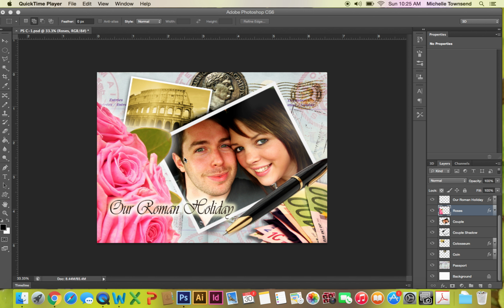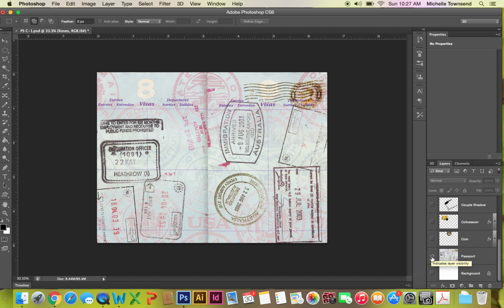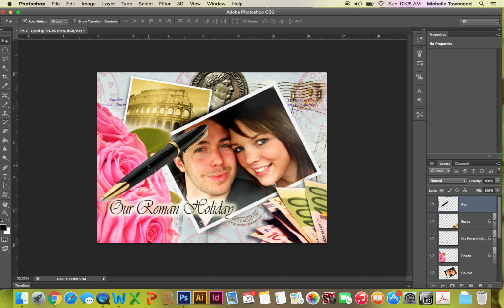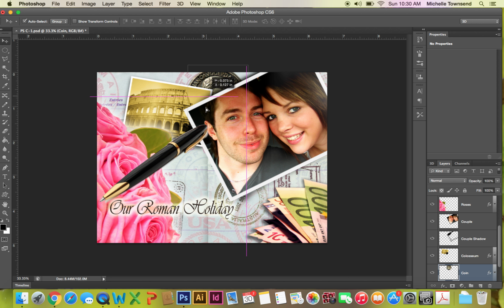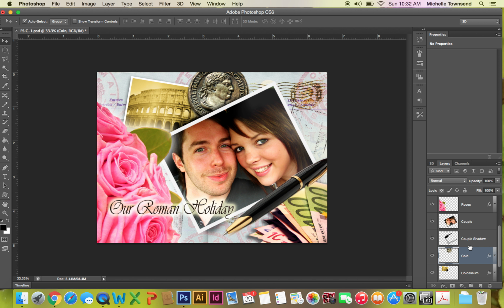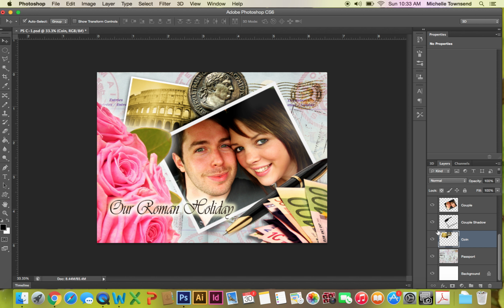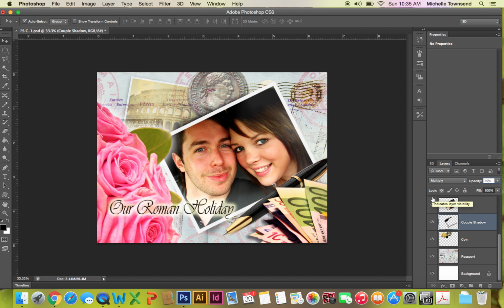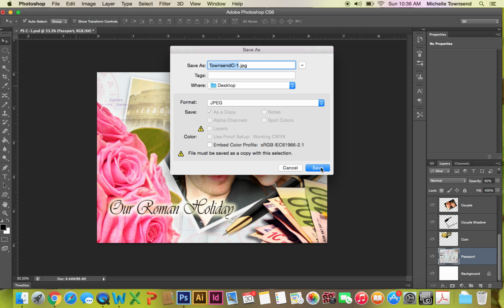Unit C 1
Layers panel, merging layers and manipulating opacity